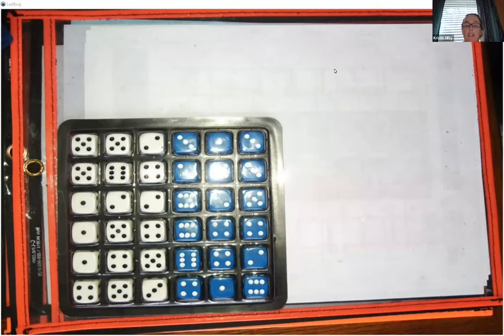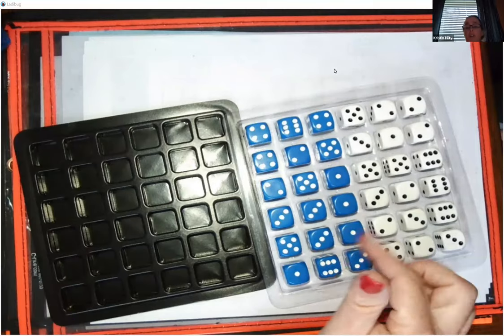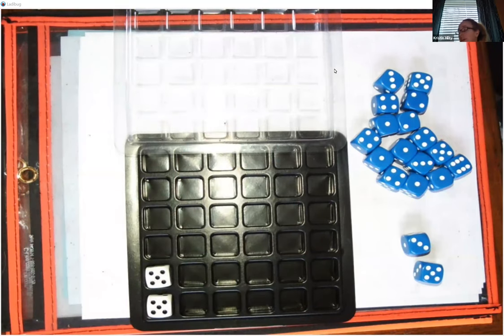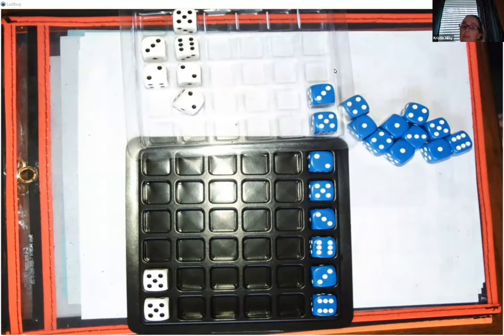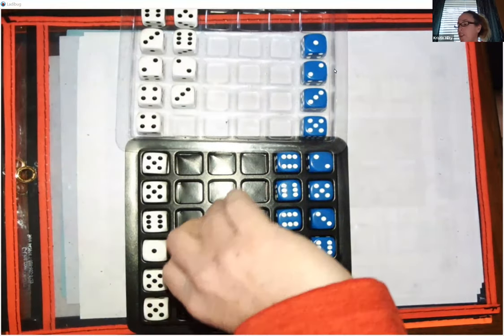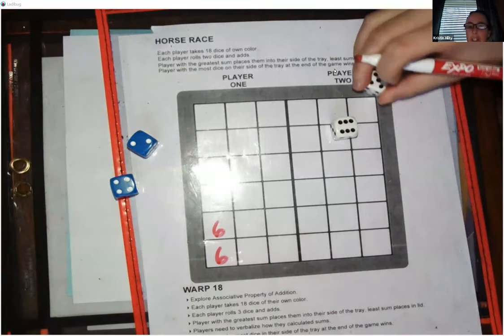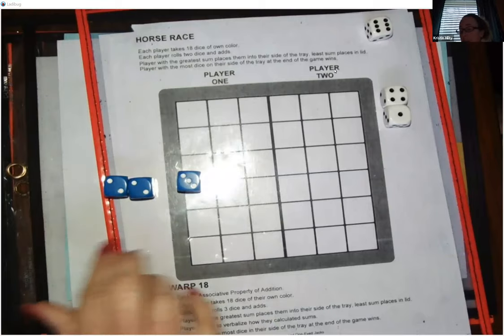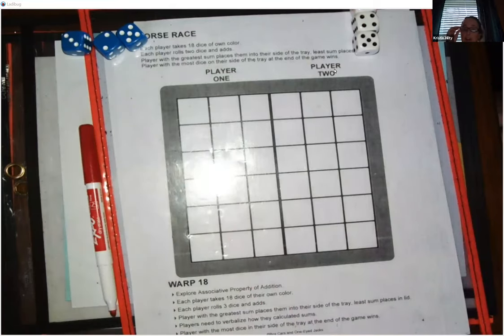Horse Race - traditional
One of the favorite math games from Box Cars And One Eyed Jacks.  It's played with a dice tray but the video shows how to play it at home with just a couple of dice.  Addition strategies and concepts at the Kindergarten to 5th grade level.